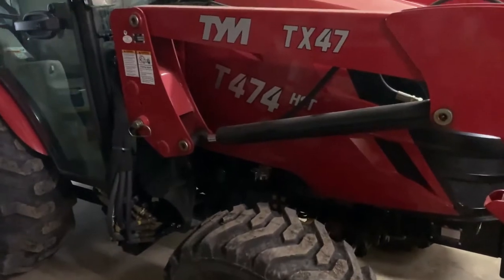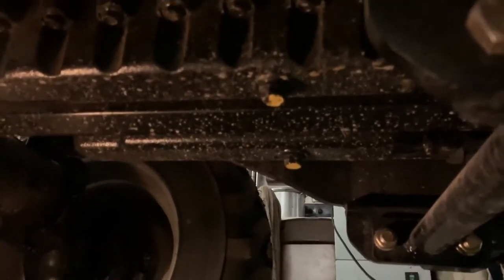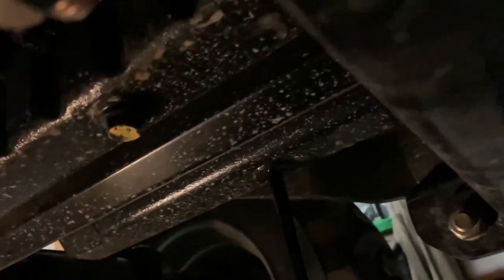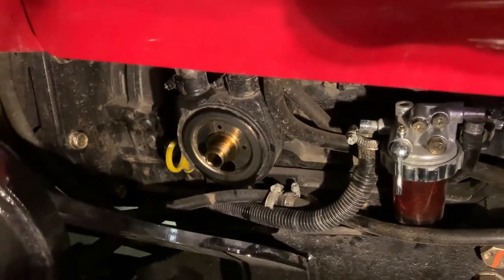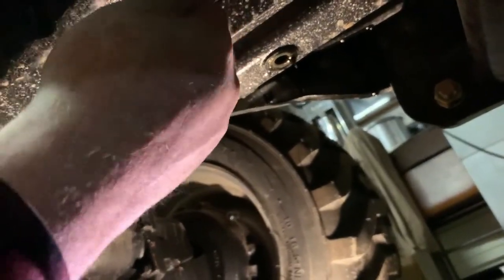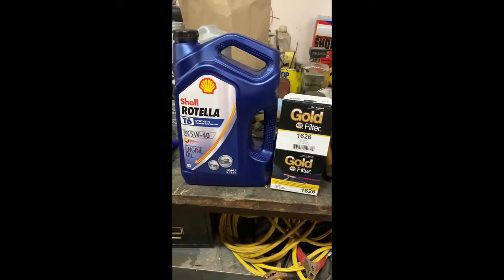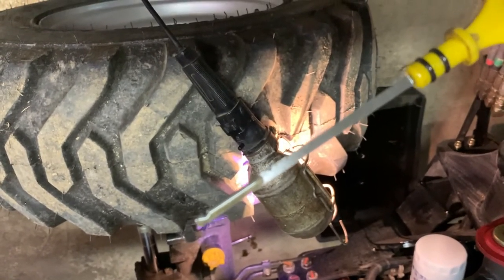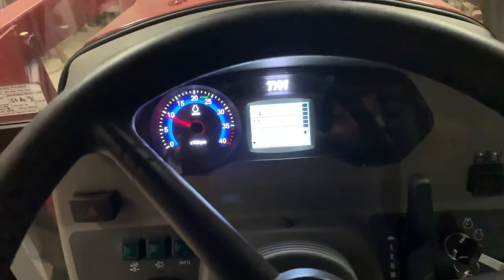#1 TYM T474 oil and filter change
TYM T474 tractor first oil and filter change. I found an aftermarket oilfilter that works and refilled using Rotella Synthetic T6 5w40 for winter use.

Tractor: 2019 TYM T474 with a Kukje A2300N2 engine
Filer used: NAPA 1626 (Wix 51626)
Oil: 4.175l Rotella T6 5w40